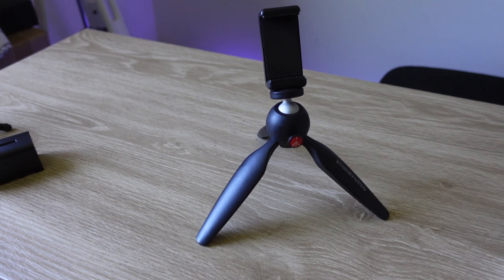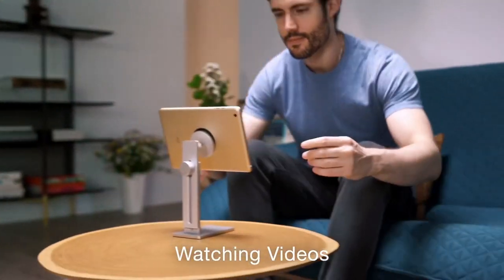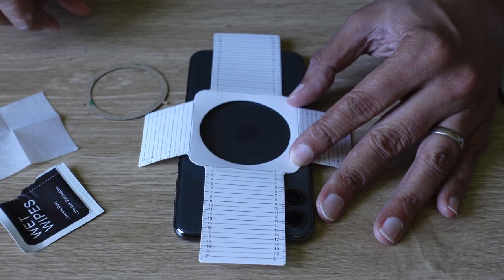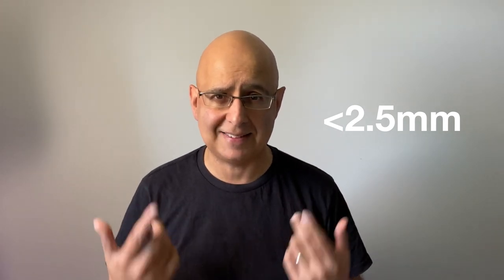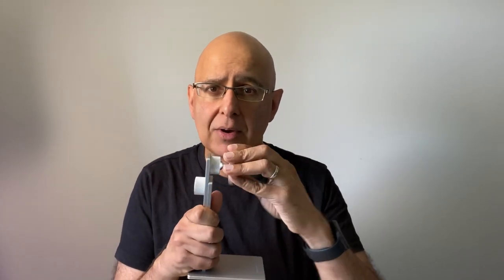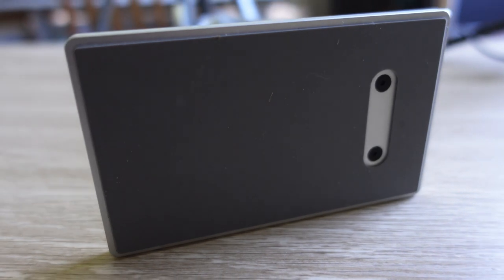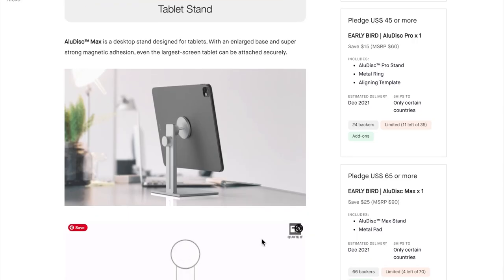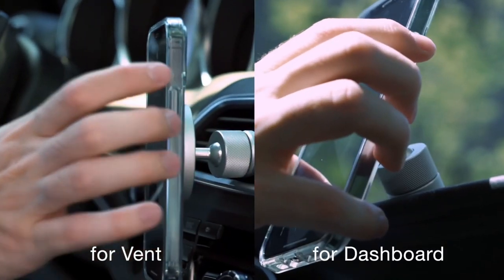Best Mobile Phone Stand Ever?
You can just feel the quality of the JustMobile AluDisc Pro stand - it just oozes it - solid, dependable, and good looking too. The best luxury adjustable holder for your phone on your desk, in the kitchen, wherever you want to use it on a flat surface. In this unboxing and review video, I'll show you why.